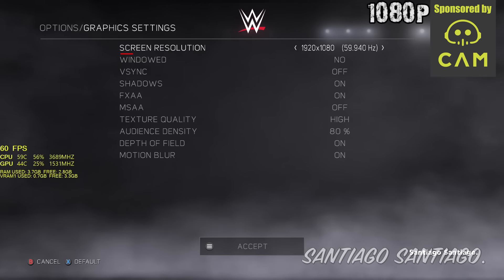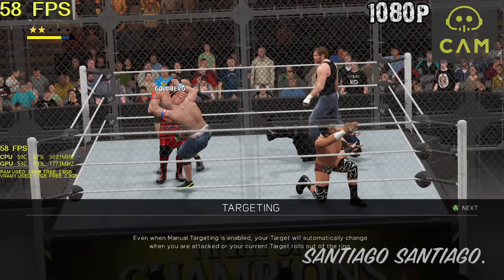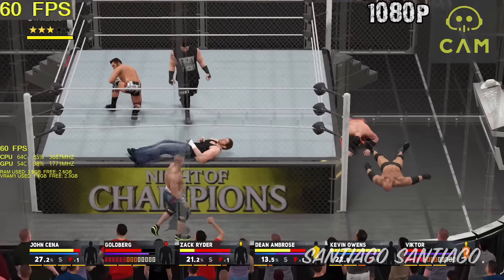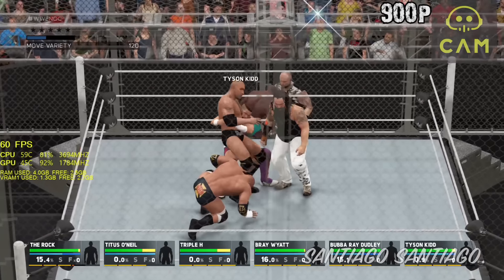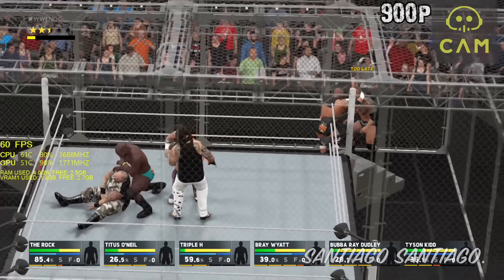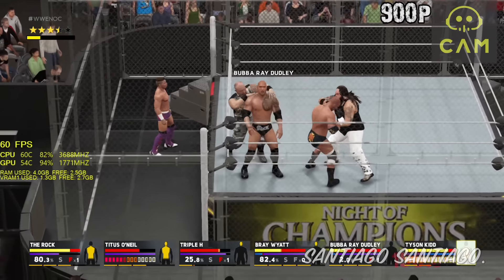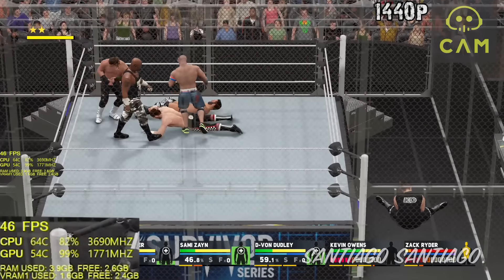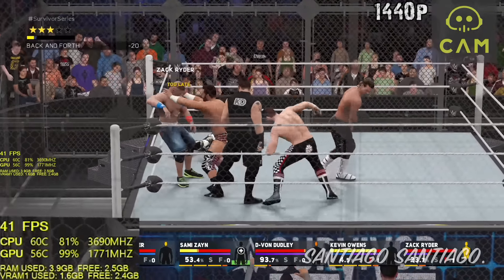WWE 2K17: GTX 1050 ti - i3 6100 - 1080p - 900p - 1440p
- Want to see the fps like me?
Querés ver los fps como yo? Descargá CAM acá

Gameplay starts at 00:16 (1080p)
I switch to 900p at 06:07
I switch to 1440p at 11:31

NOTE: Some people noticed that turning off motion blur helped with the FPS a lot, I did notice a difference using an AMD card, I will keep testing this on the 950 and 1060 though to see if there's a huge difference

Recorded with AverMedia Live Gamer Extreme using a different pc to record, no fps hit

Grabado con AverMedia Live Gamer Extreme usando otra pc para grabar esto, no hay diferencia de fps

Intel Core i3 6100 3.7GHz (Intel Stock Cooler)
8GB RAM DDr4 2133MHz (2x4GB Kingston HyperX Fury)
1TB HDD 7200RPM (Western Digital Blue)
Windows 10 Pro x64
MSI B150M PRO-VDH Micro ATX LGA1151 Motherboard